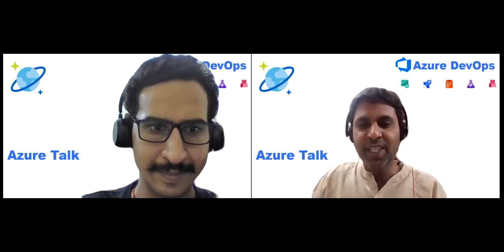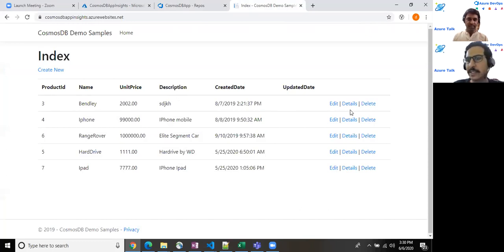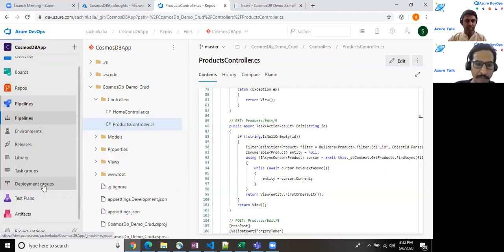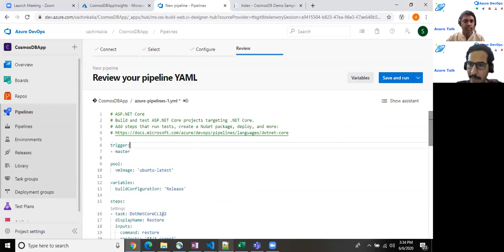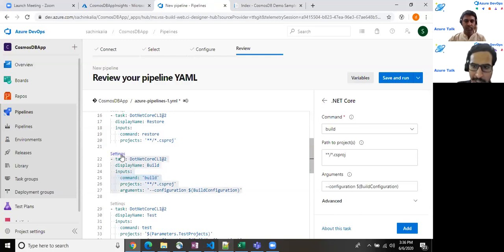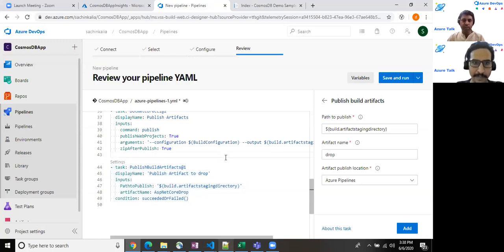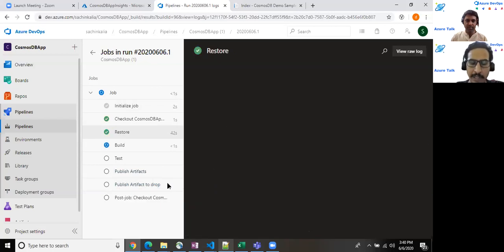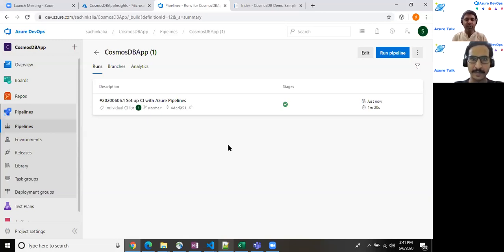Create Build Pipeline for .Net Core + CosmosDB using YAML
This video covers the followings:
1. Explanation of Dot Net Core and Cosmos DB integration
2. Using ASP.Net Core + CosmosDB for the demonstration
3. Explanation of YAML file
4. Create build pipeline in Azure DevOps